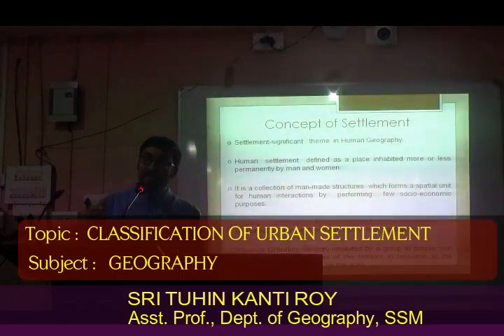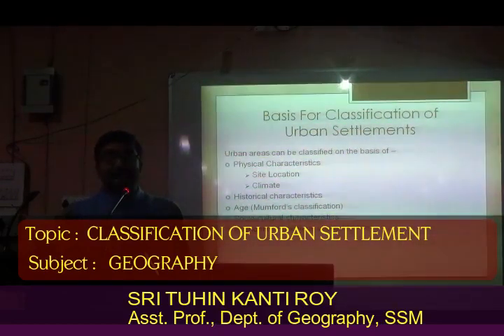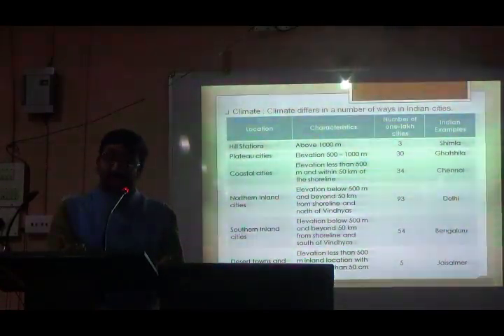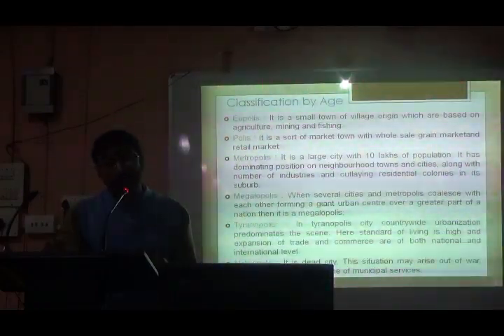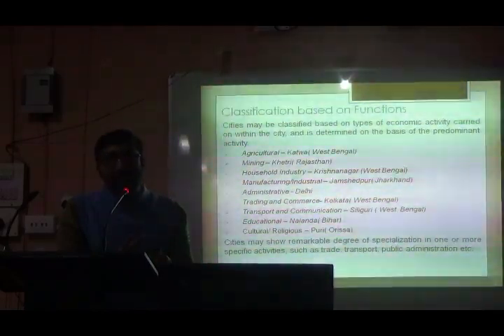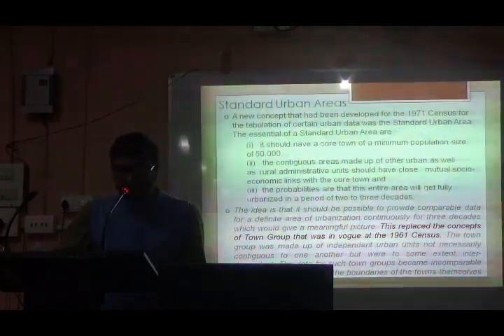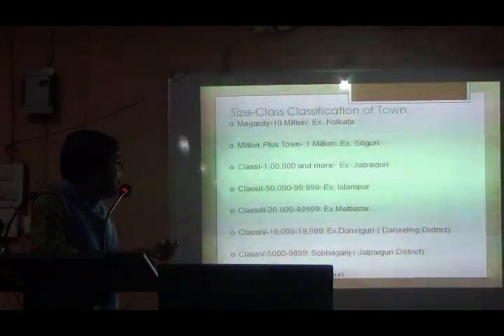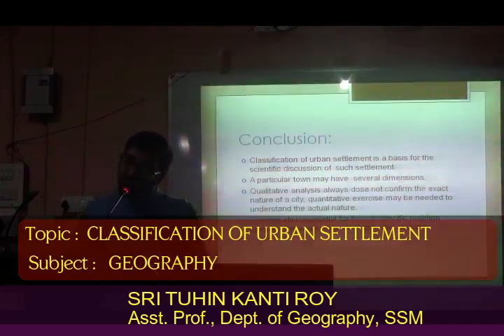GEOGRAPHY TUHIN KANTI ROY